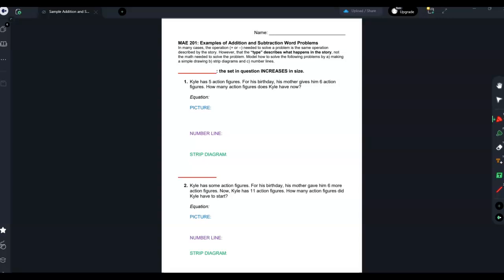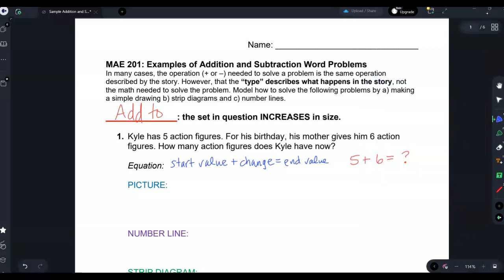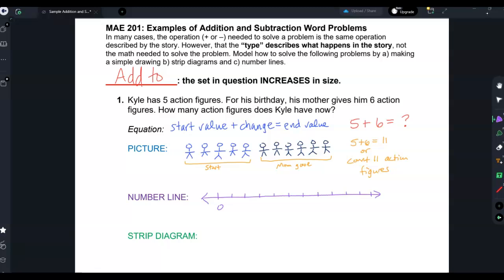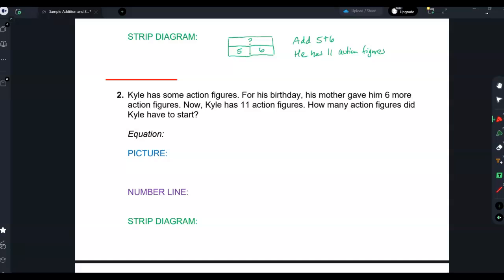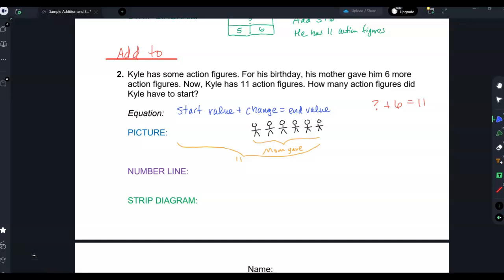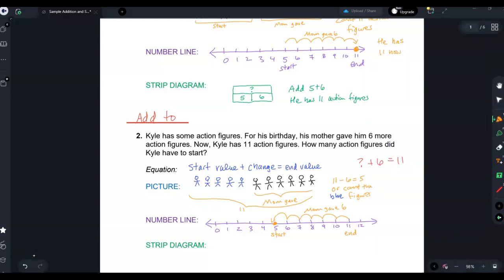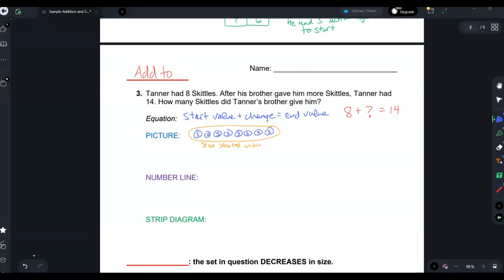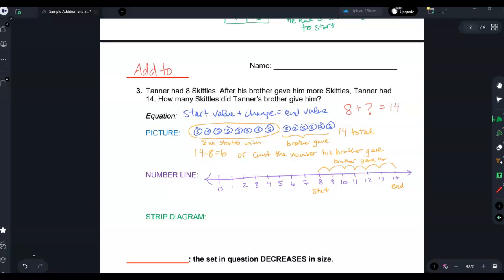Add to Examples